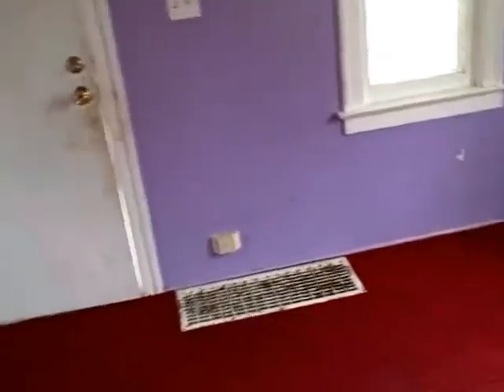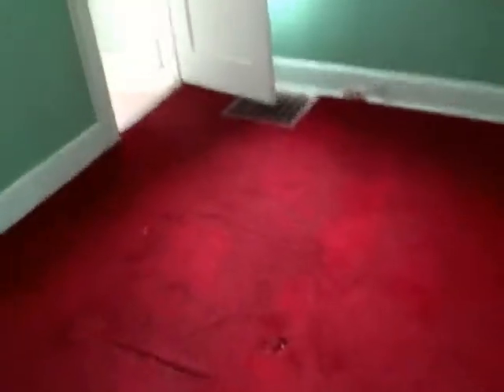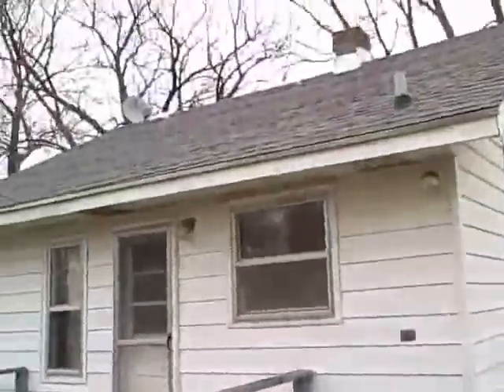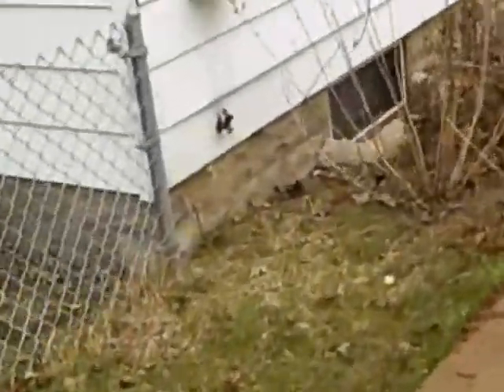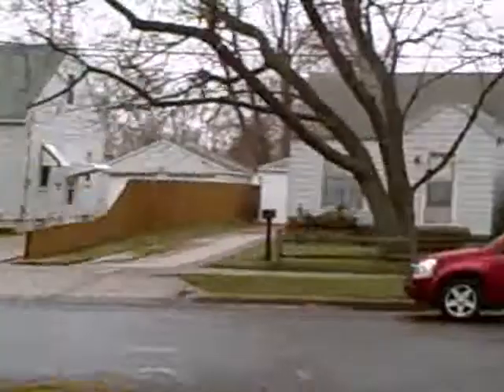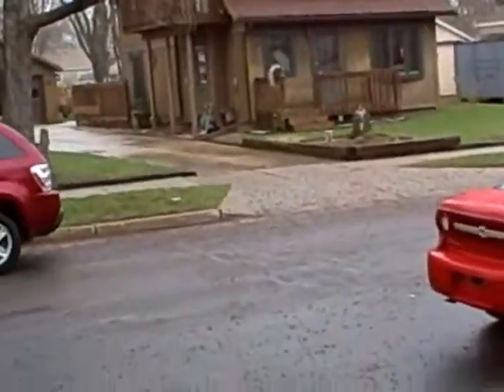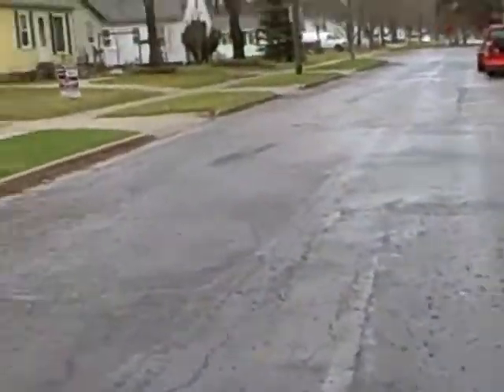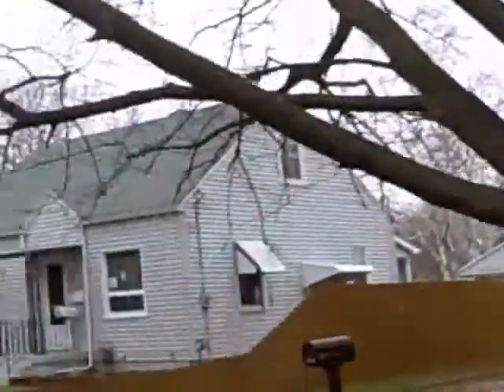Wholesaling Real Estate Secret Assassin: Eric Medemar Wholesaling Insanity Tour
Wholesaling Expert Eric Medemar is taking you on the tour of a lifetime... maybe